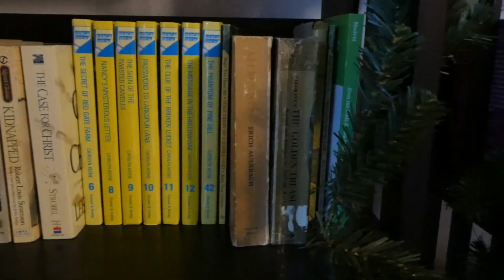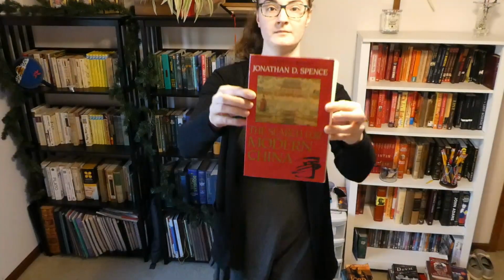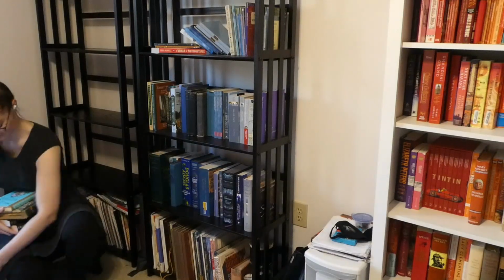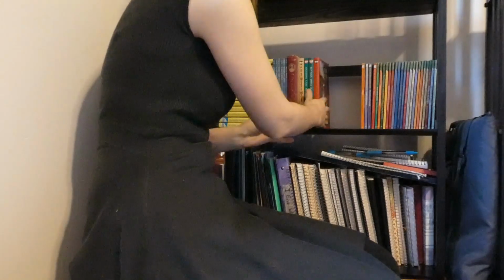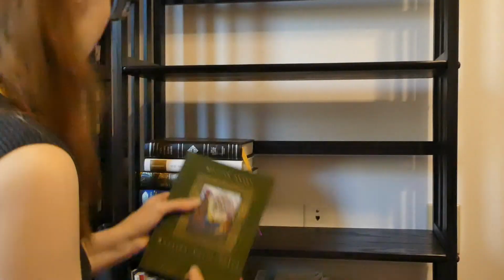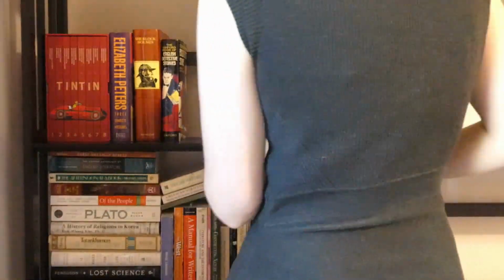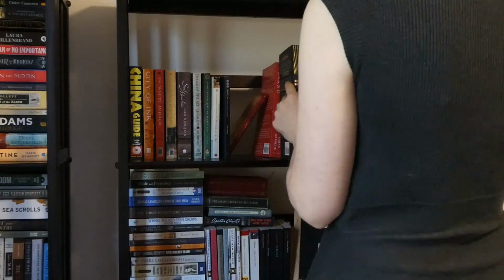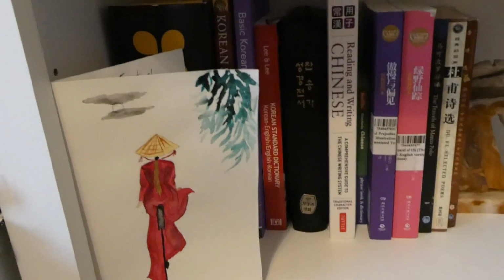Organizing my Bookshelf (into a mess) 📚🙄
Last week during Spring Break I decided to reorganize my shelves...it turned out interesting...

Song: The Joint is Jumpin by Joel Cummins